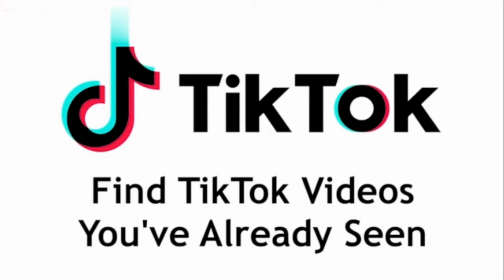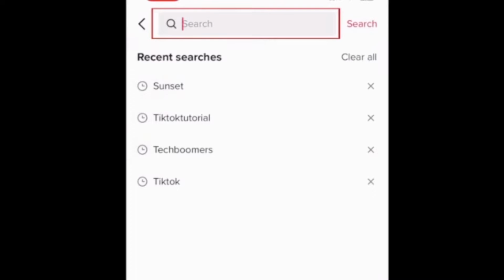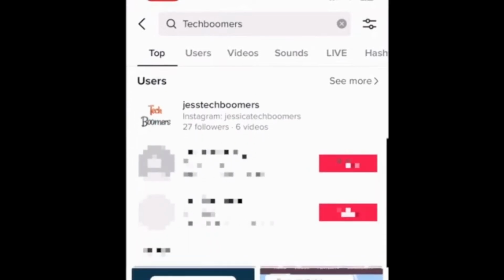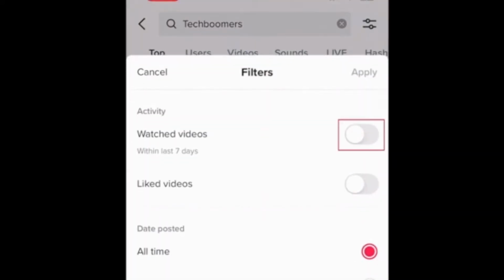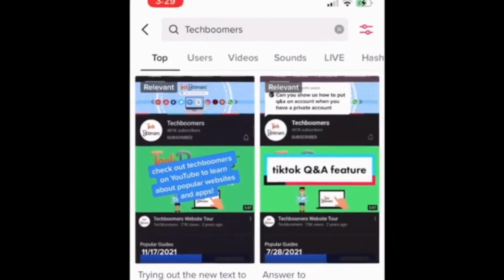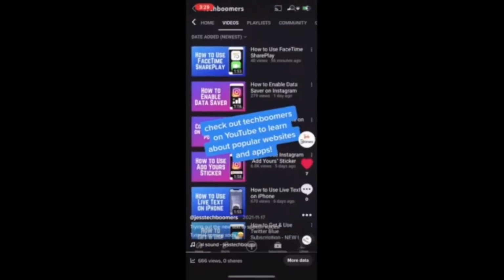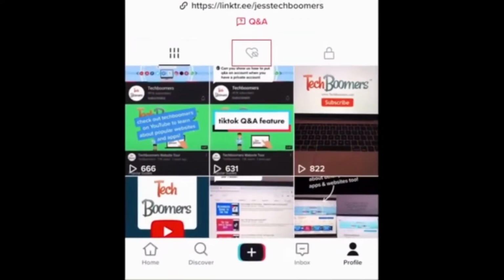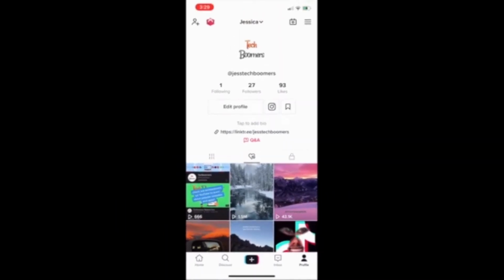How to Find TikTok Videos You've Already Seen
Trying to find a TikTok video you’ve watched before? While TikTok doesn’t have a Watch History feature, there is a way you can find videos you’ve seen before. Watch this tutorial to learn how to find TikToks you've already watched.

To begin, open TikTok and tap Discover. In the search bar at the top, type in what you’re looking for. You can search for the topic of the video, the creator’s name, or a hashtag or sound they might have used. To filter the search results, tap the filters icon. Then, tap the switch labelled Watched Videos to enable this filter. Then tap Apply. After that, your search results will be filtered to show videos related to your search query that you’ve previously watched. If no previously watched videos are found, you’ll see other relevant videos instead. This is a super useful trick if you’re trying to find a video that you didn’t save to your likes!

If you did like a video, you can easily find your liked videos on your TikTok profile. Tap the heart icon on your profile to view videos you’ve previously liked.

That’s all it takes to find TikTok videos you’ve already seen.